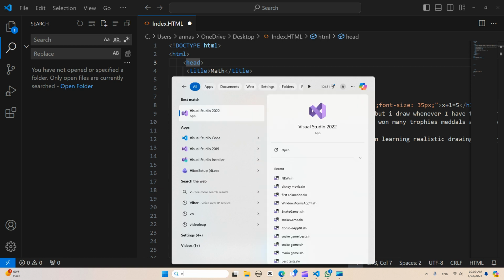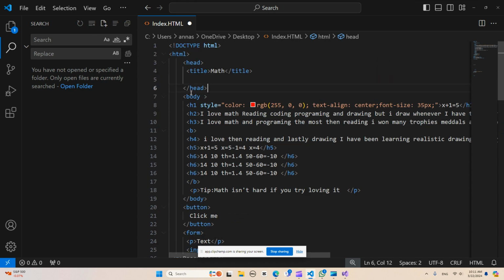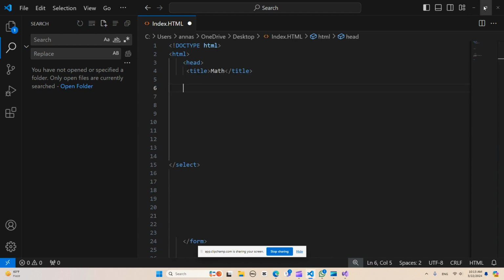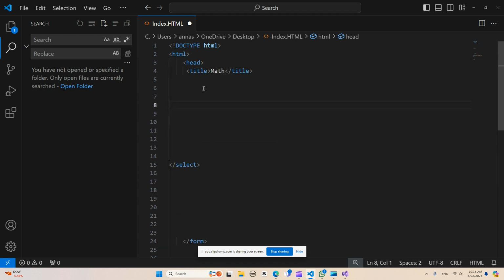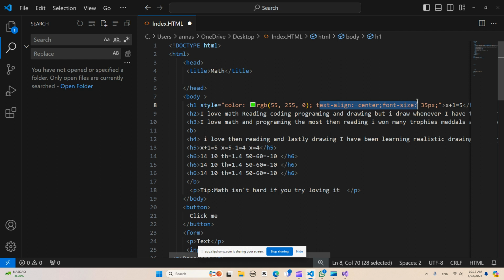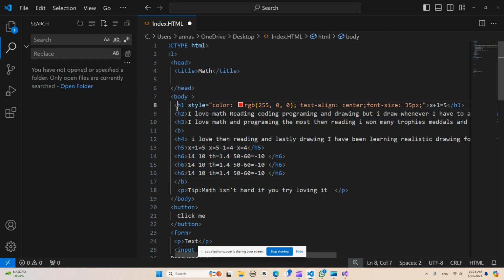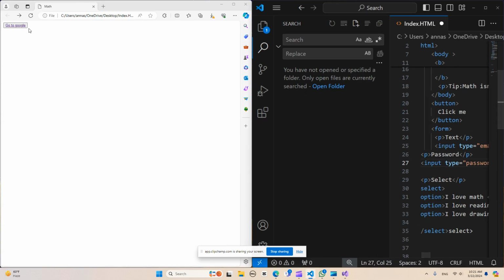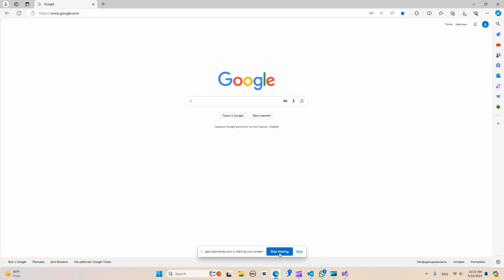The main things in HTML (hat you need to get started ) explained very good